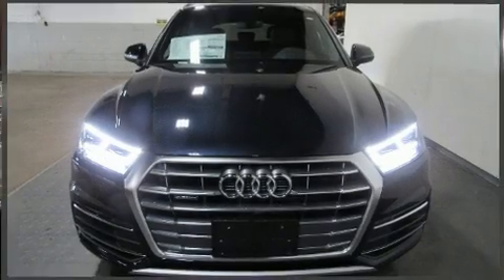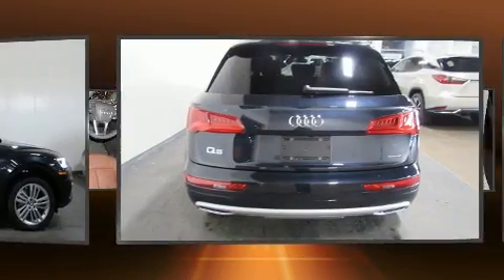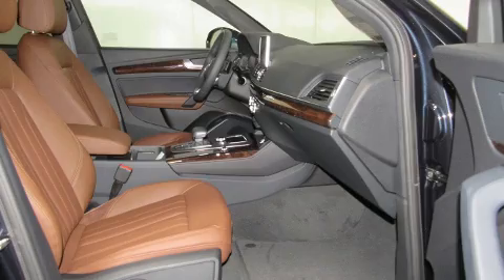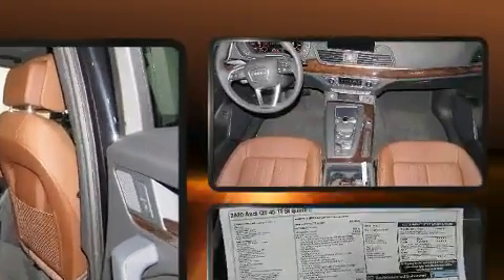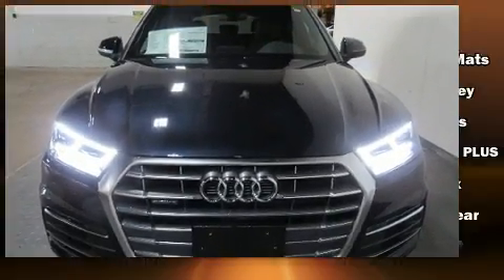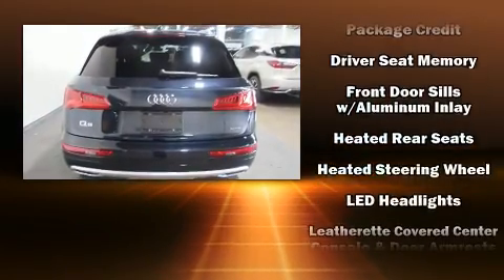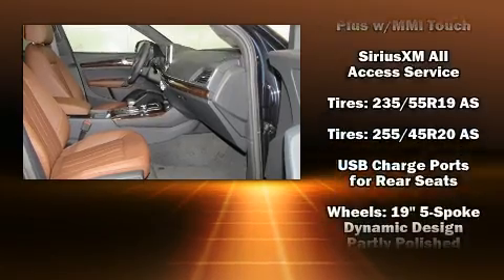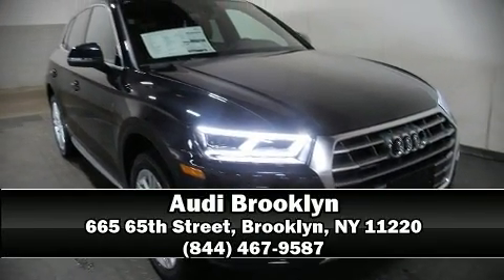2020 Audi Q5 45 Premium Plus in Brooklyn, NY 11220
Audi Brooklyn
665 65th Street

Load your family into the 2020 Audi Q5. Under the hood you'll find a 4 cylinder engine with more than 200 horsepower, and for added security, dynamic Stability Control supplements the drivetrain. The engine breathes better thanks to a turbocharger, improving both performance and economy. Audi prioritized handling and performance with features such as: leather upholstery, adjustable headrests in all seating positions, a power seat, front bucket seats, front and rear air conditioning, cruise control, and power windows. Rear passengers enjoy the seat heating functionality, keeping them warm during the winter months. With high intensity discharge headlights illuminating your path, you'll always appreciate maximum visibility. For drivers who enjoy the natural environment, a power moon roof allows an infusion of fresh air. Audi also prioritized safety and security by including: dual front impact airbags with occupant sensing airbag, front side impact airbags, traction control, brake assist, ignition disabling, an emergency communication system, and 4 wheel disc brakes with ABS. You'll never lose visibility with rain sensing wipers, which activate automatically when the drops start to fall. Our aim is to provide our customers with the best prices and service at all times. Please don't hesitate to give us a call.